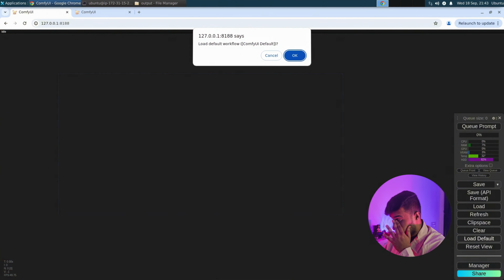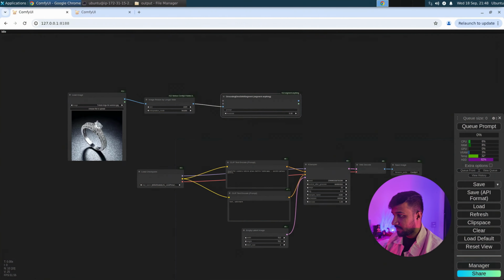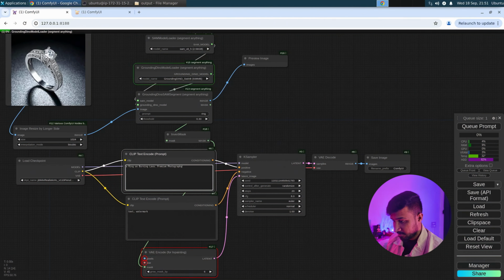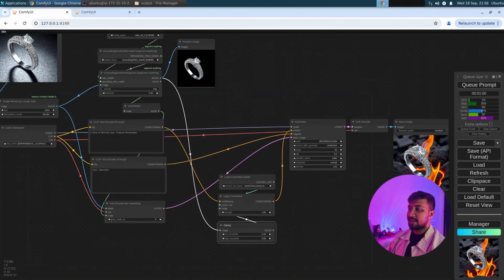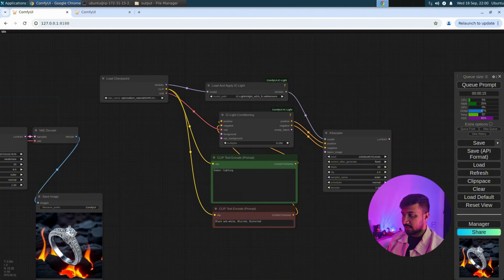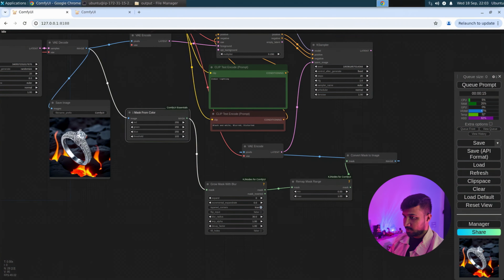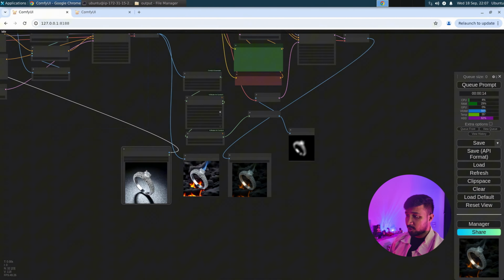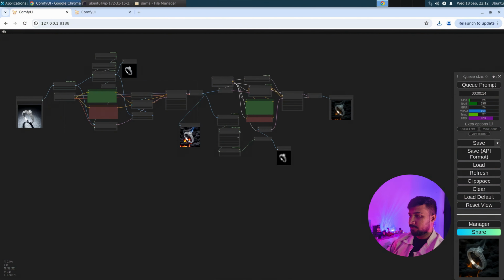Step-by-Step Guide to Deploying ComfyUI Workflows on Replicate - Part 1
🎓 Learn how to build and deploy powerful ComfyUI workflows with ease! From setup to cloud deployment, I’ll guide you through all the steps to create product photography workflow and optimize them for the cloud. 🚀✨

My name is Pranay Prajapati. I work around GenAI, tech, and automation techniques. We at Nexi help Companies to Leverage GenAI and 10x their return by capital, time and efficiency.